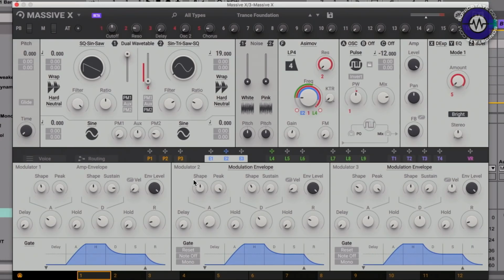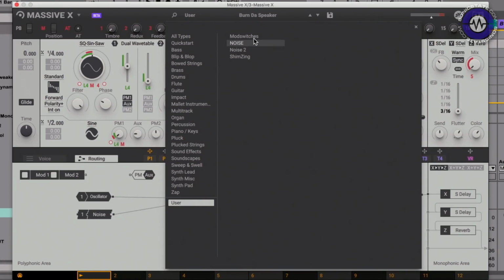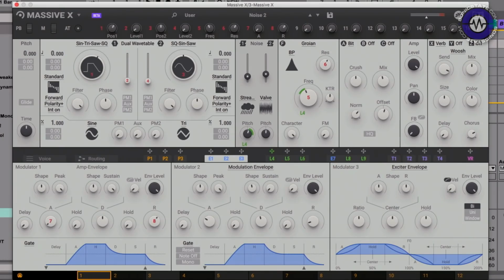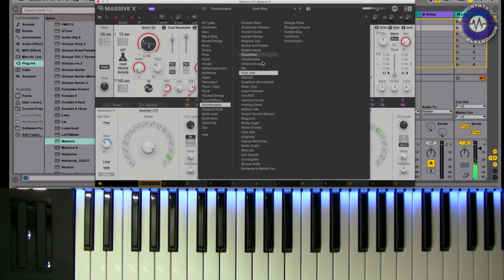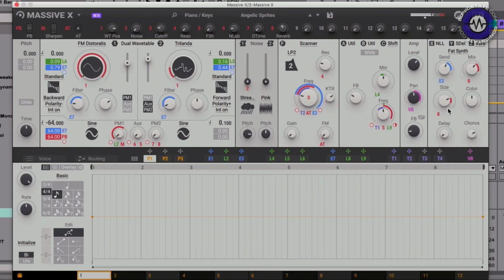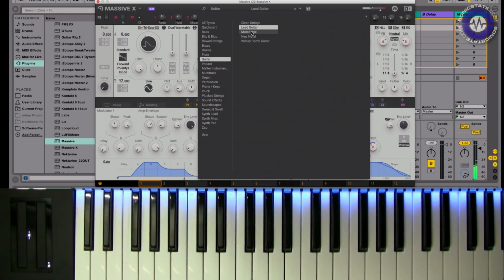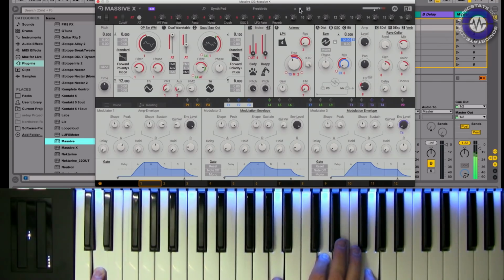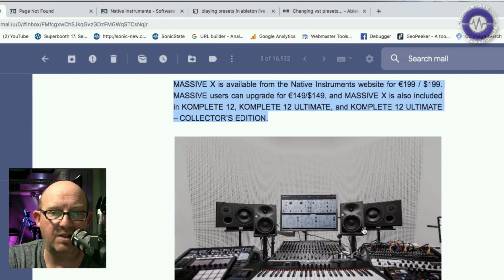First Look: Massive X From Native Instruments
We got a late Beta of Massive X, last week and have been playing around with it. The all new synth is not a replacement for the original and well loved Massive, but rather a more complex and flexible synthesizer - a sound designers dream.
We had a play through some sounds and took a look at some of the features.